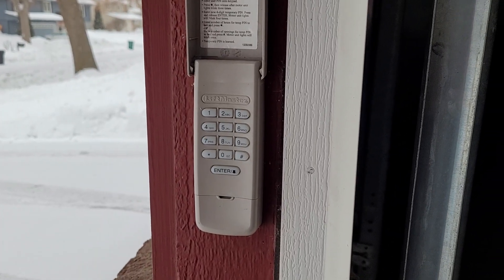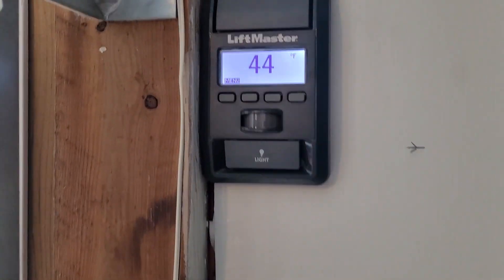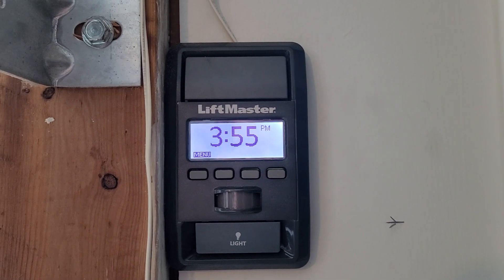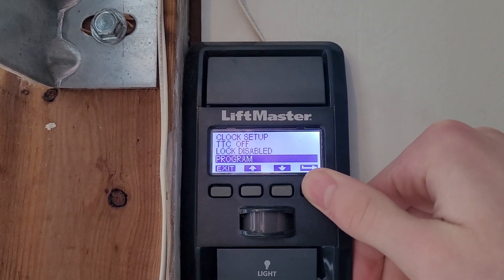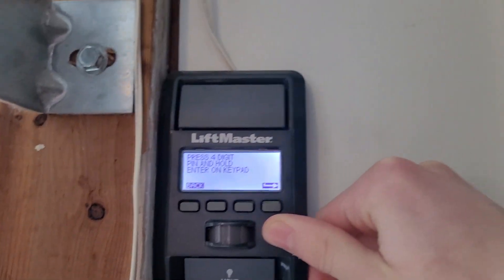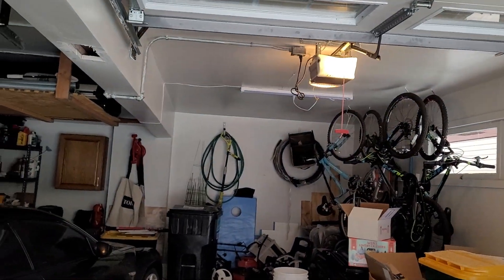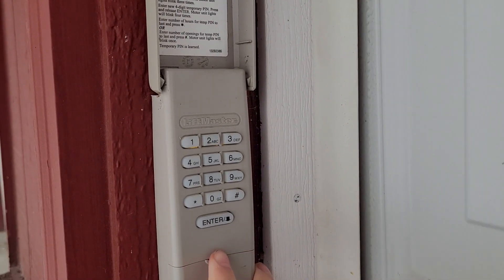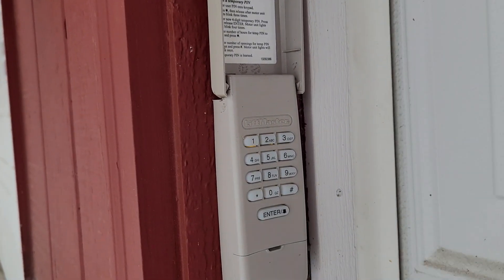How to Program a Keypad using the Smart Control Panel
This works with Chamberlain or LiftMaster openers, keypads model 877LM and 940ESTD. The smart control panel is model 880LM but the process is the same for the chamberlain and craftsman panels.